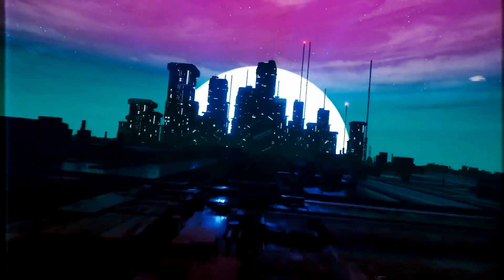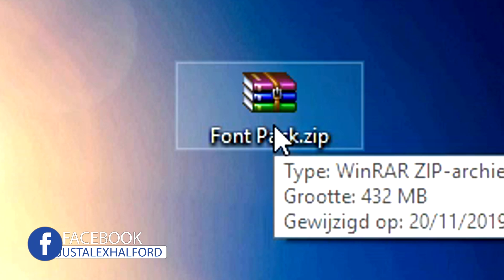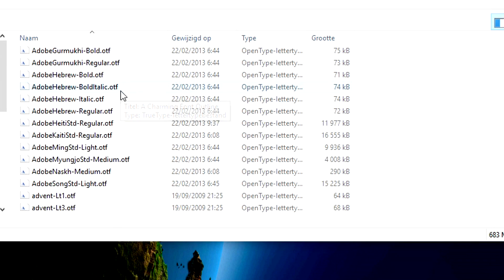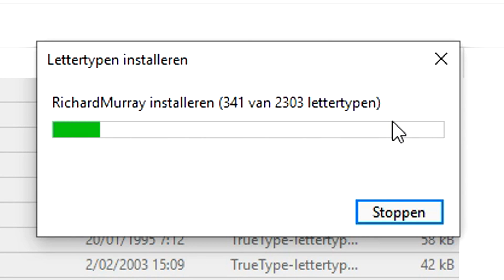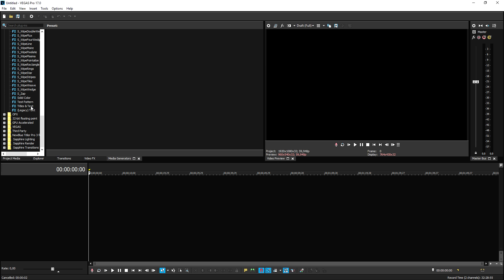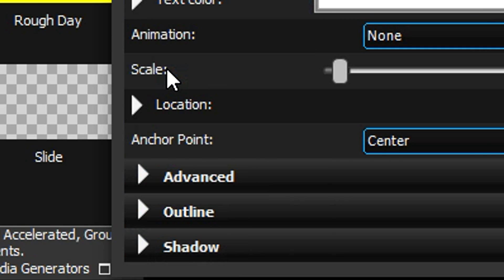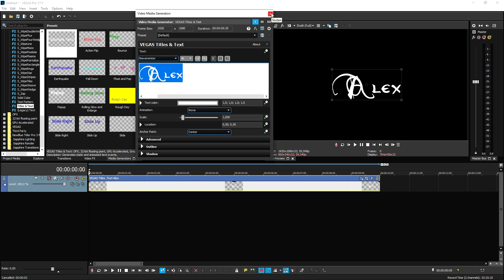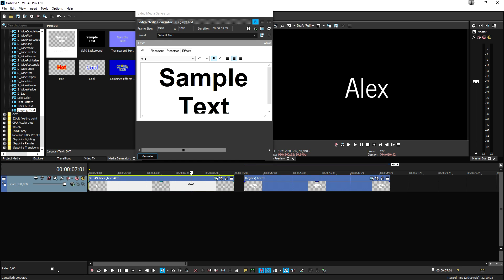VEGAS Pro 17: The Free Ultimate Font Pack! 🔥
- - Today I will be showing you the free ultimate font pack for VEGAS Pro 17! Make sure to SMASH that like button below as well! Stick around for more content!